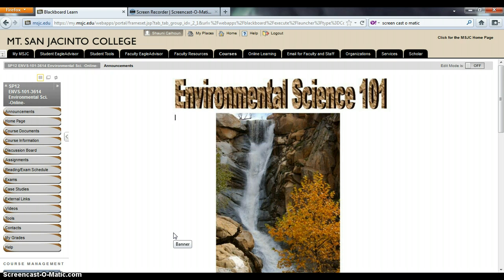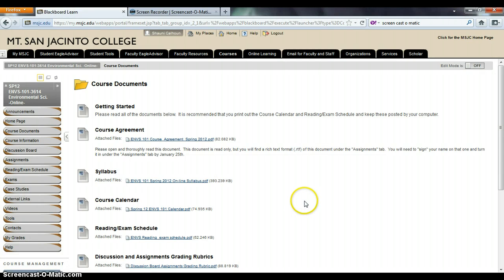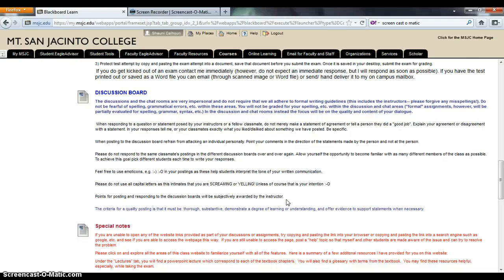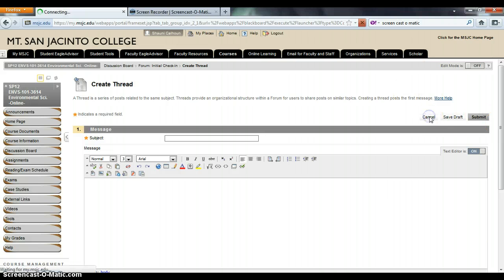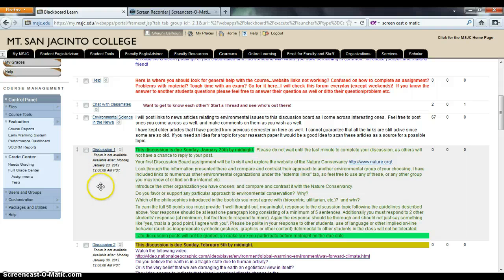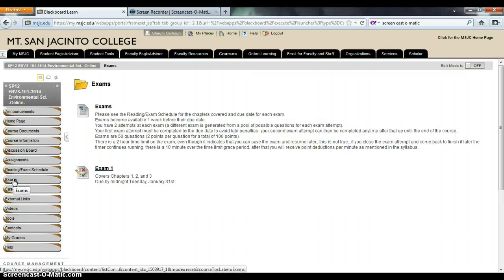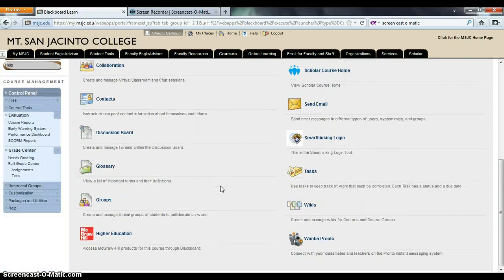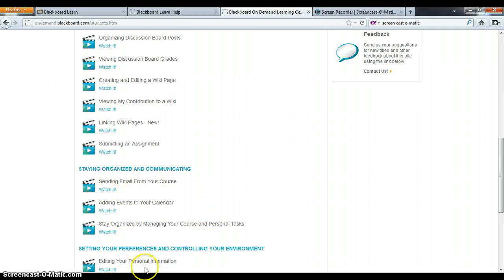Tutorial for Envs 101 Online Class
A tutorial on how to navigate the Envs 101 blackboard webpage.